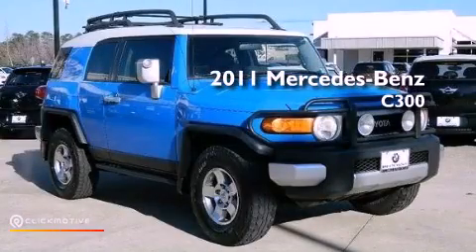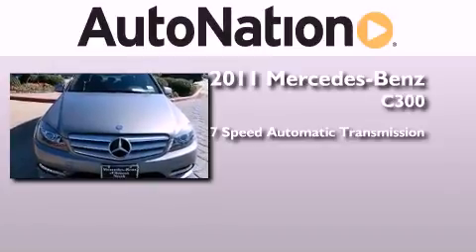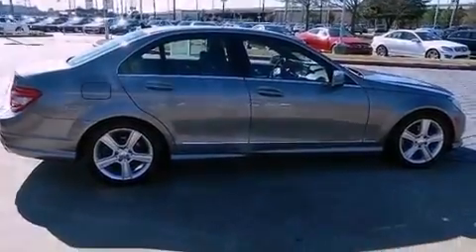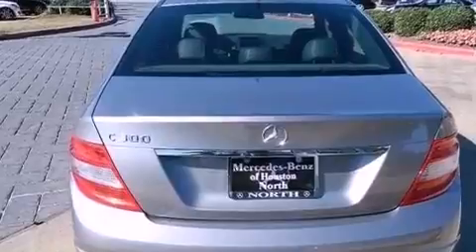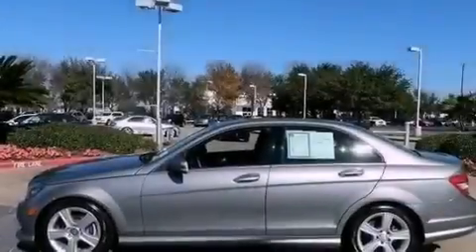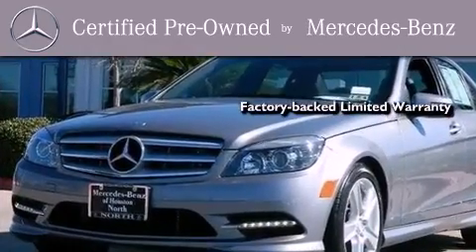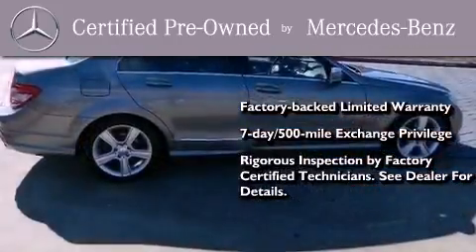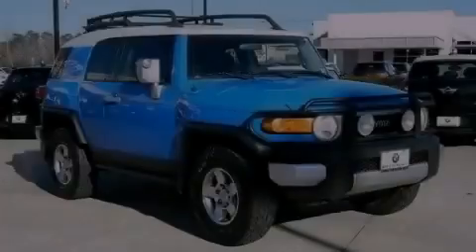2011 Mercedes-Benz C300 Sport Houston TX 77090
Year : 2011
 Make : Mercedes-Benz
 Model : C300
 Engine : Gas/Ethanol V6 3.0L/183
 Trans . : Automatic
 Exterior : Steel Grey Metallic
 Miles : 20,559
 Interior : BLACK